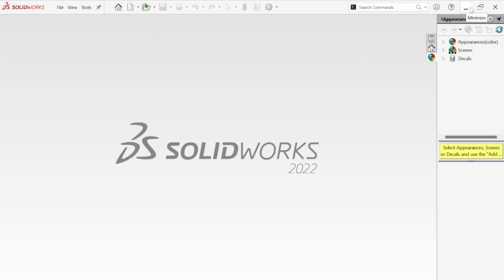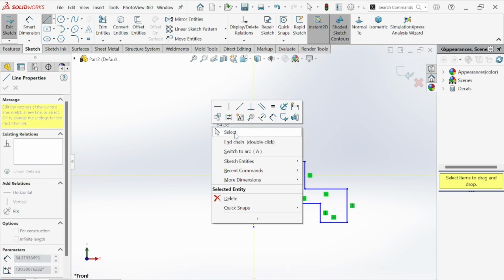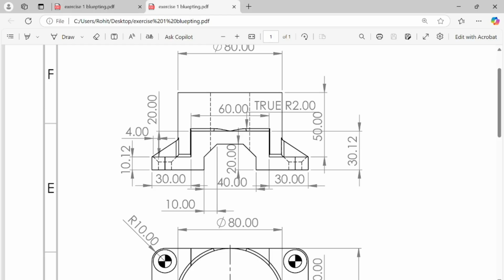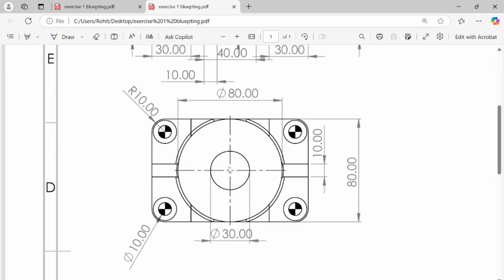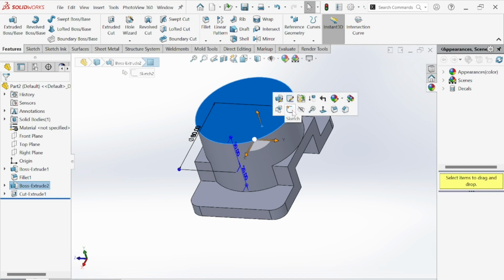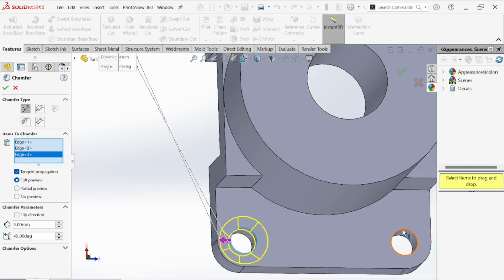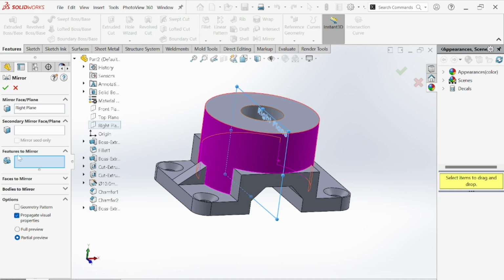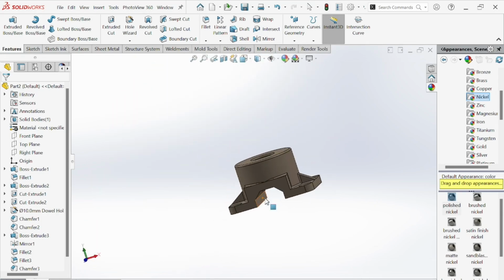solidworks tutorial video for beginners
This a very important video for beginners who just had started using solidworks and want to learn soildworks for better job in engineering sector and in manufacturing sector.